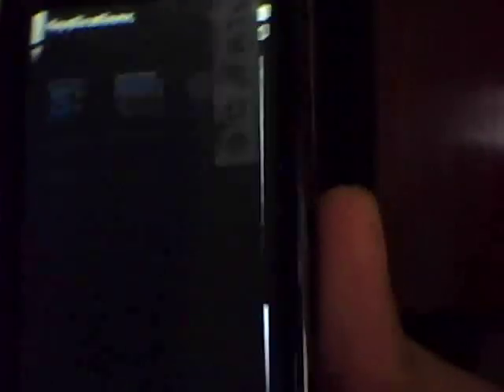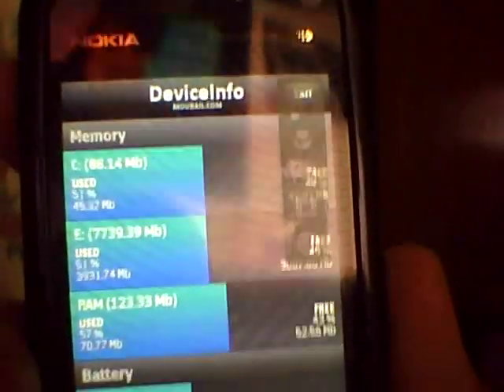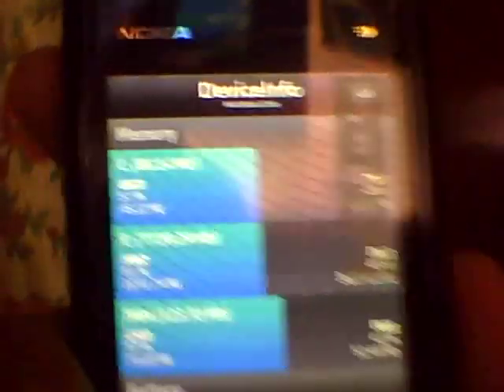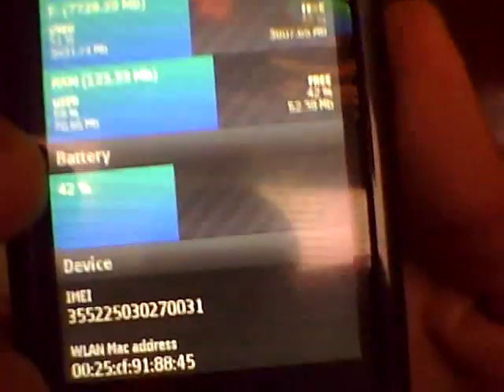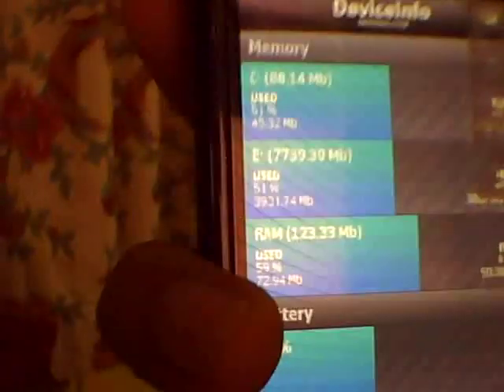[HowTo] Install Nokia Widget DeviceInfo 2.0 on s60v5 Devices [Nokia 5800XM]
DeviceInfo widget for Nokia 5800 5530 XpressMusic and the N97  is the first widget release by moubail.com. The widget is based on script samples found at Forum Nokia Wiki. The widget is pure HTML/CSS/Javascript and is released as an example to motivate other users to create a widget of their own. What does it do then? The DeviceInfo widget displays more or less essential data about the device its running on. Its a handy way to digg up the phones IMEI code, wireless MAC address and the current firmware version. This release is BETA and has been tested only the Nokia 5800. There is an update system built-in meaning you should be able to update it easily to a newer version  should we ever make one. Post your ideas and wishes or get in touch through the Feedback -page. If you have a widget you would like to publish or need some graphics work done on it or anything like that  moubail.com might be able to help.

INSTALLING

You can

   1. Download the widget straight to your phone and install it when prompted
   2. Download the widget to your computer and email it to your phone
   3. Install it by using the Ovi Suite

FEATURES

With this widget you can display

    * Graphical display for storage and RAM space (NEW!)
    * Graphical display for battery status (NEW!)
    * IMEI code
    * WLAN Mac Address
    * Phone model
    * Firmware version
    * Manufacturer
    * Product type
    * Bluetooth status
    * Vibration status
    * Autolock status
    * Autolock timeout
    * Screensaver timeout

OTHER

    * Check for updates for the widget

FUTURE IDEAS

    * Toggle vibration
    * Display installed applications

VERSION HISTORY

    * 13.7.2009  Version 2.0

NOTE: Support the Application developer.